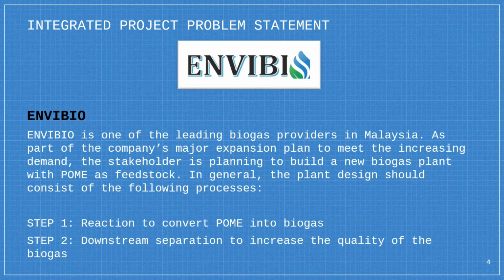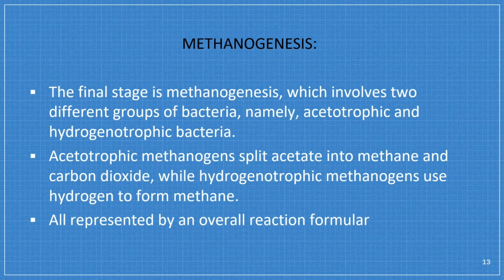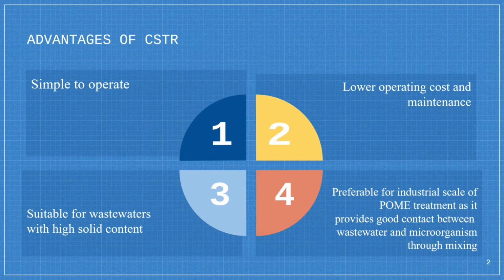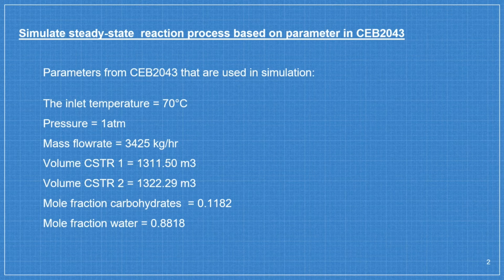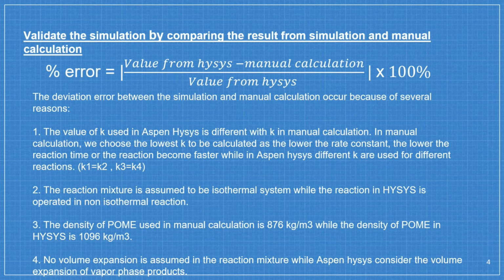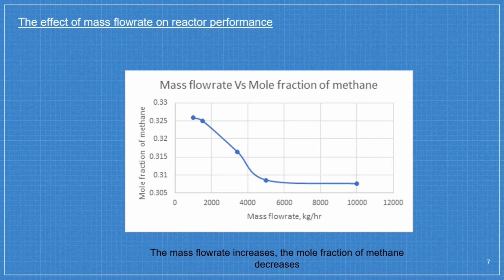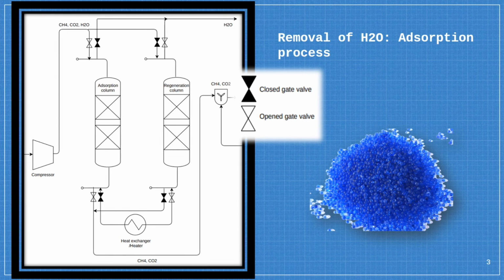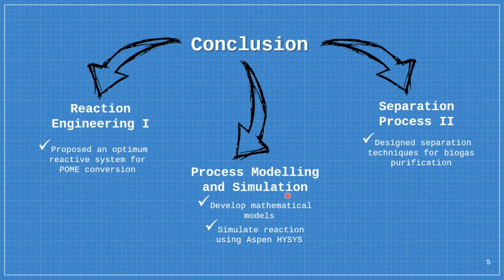Integrated Project Semester January 2021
Hi! We are from Chemical Engineering 1. Our group members are:
1. Puteri Natrah
2. Aloysius
3. Siti Norsyamina
4. Ester Revecca.

This is the video for our integrated project.